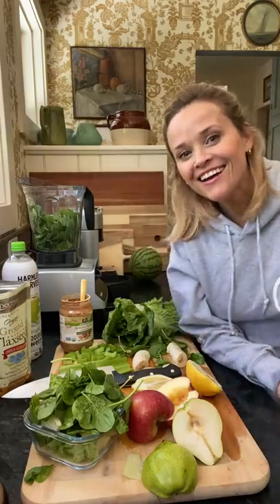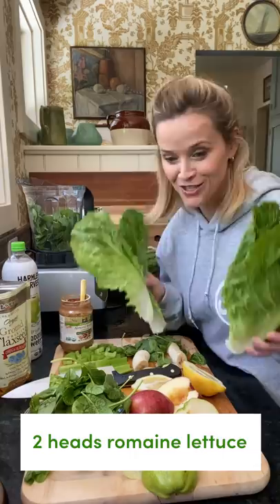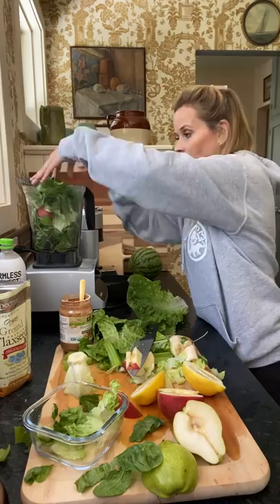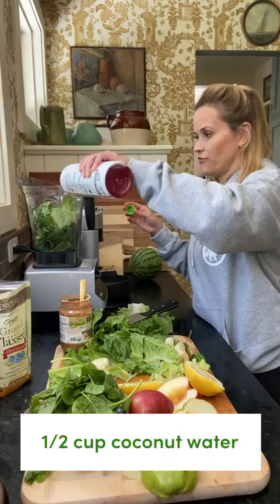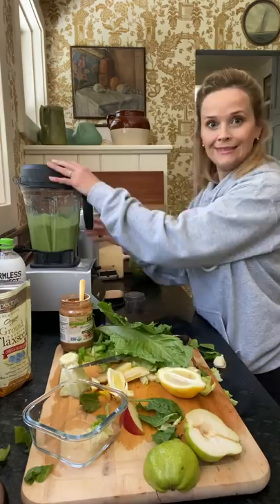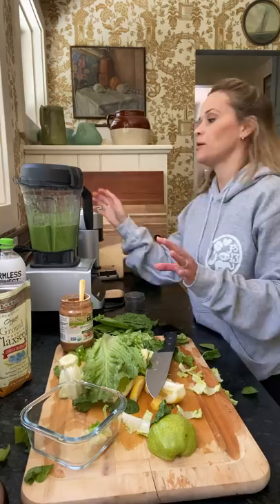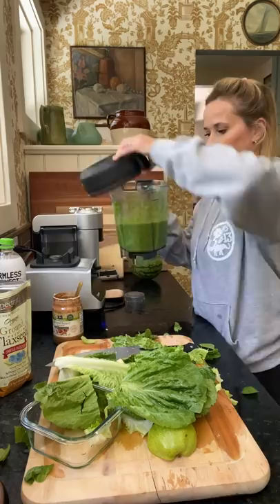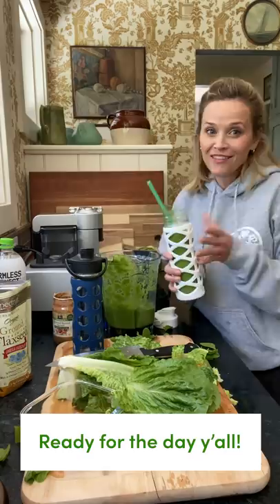Reese Witherspoon's favorite green smoothie recipe courtesy of Kerry Washington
Reese shows us how to make her trusted green smoothie recipe that she's been drinking for years! It's  delicious, nutritious, and great for your skin. Enjoy!

Hello Sunshine is dedicated to female authorship across all storytelling platforms, including film, television, books, social videos, and audio. The media company is founded by Academy and Emmy Award-winning actress, producer, and entrepreneur Reese Witherspoon.

We’re excited to connect women (and men) to narratives told from a distinctively female perspective. We want the growing Hello Sunshine community of creators and audience members to feel seen and heard. Whether our audience identifies with a character from our book pick or with the heroine (or villain) from our TV shows, or strikes up a conversation sparked by our videos, Hello Sunshine’s mission is to show women as the flawed and often complicated heroes of their own stories. Hello Sunshine – the story starts with you.